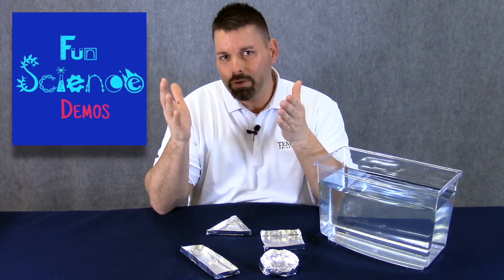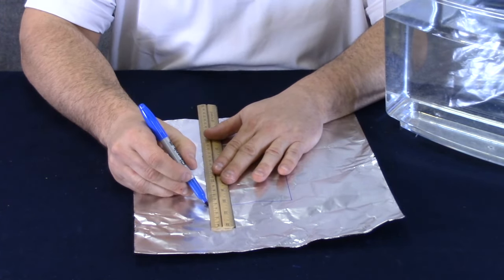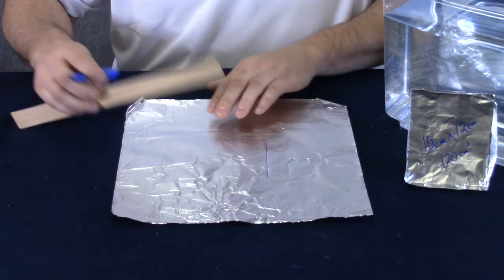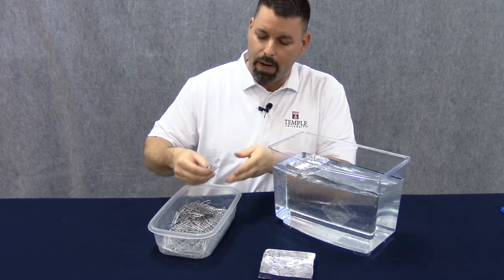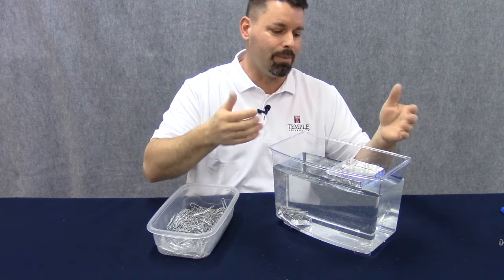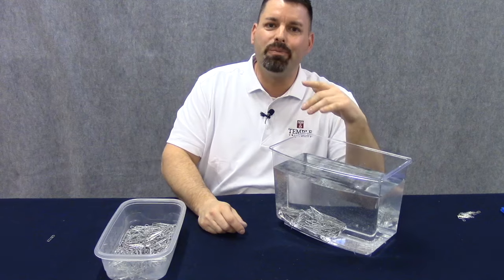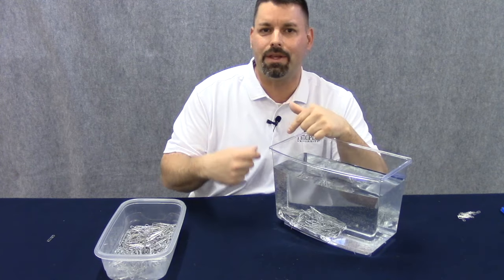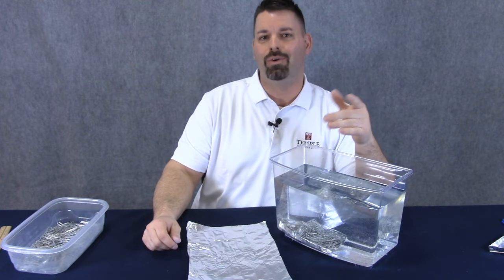STEM Aluminum Boat Part 3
Jared measures how well two different aluminum boats work. How does he know? He will take data to figure it out! Just like real scientists do. Jared and science are so cool.